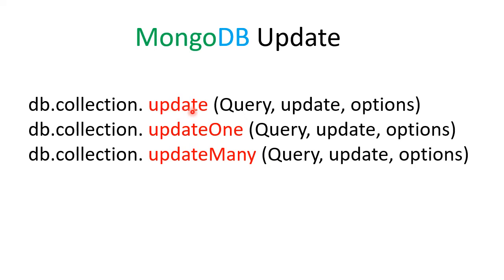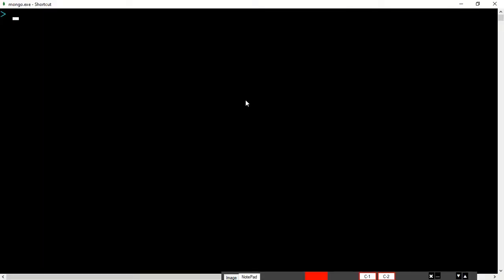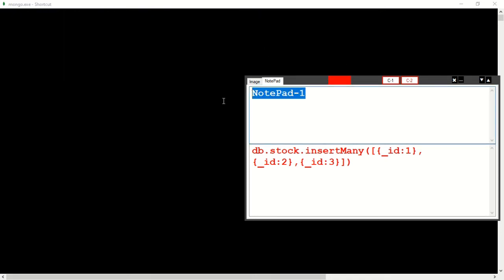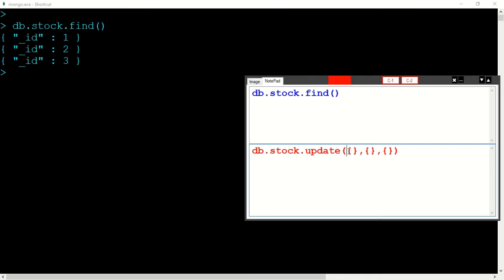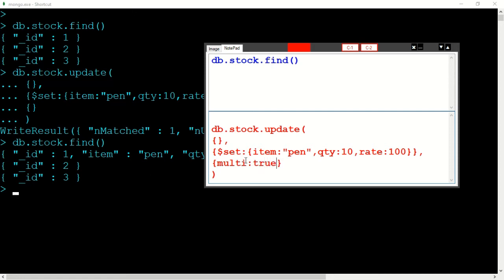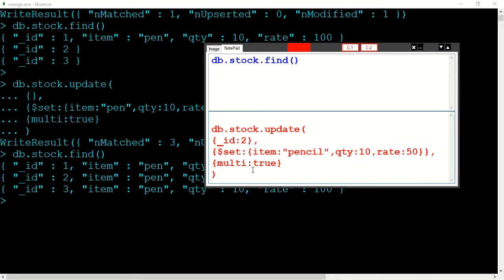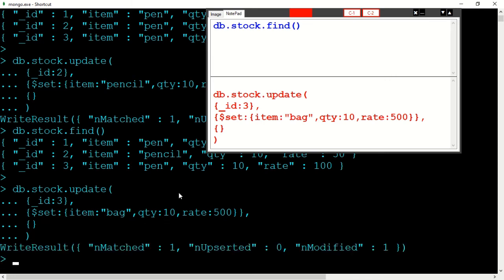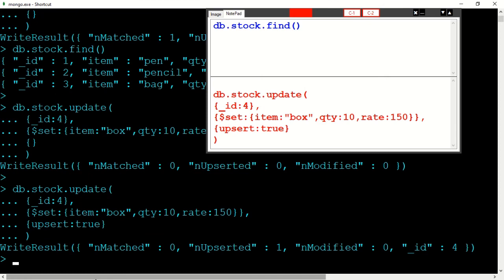mongoDB 13 By Shaji Topic: update operator - $set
Covers: update operator  - $set